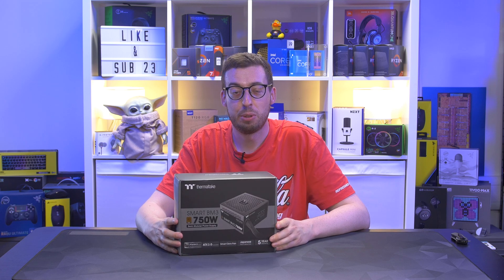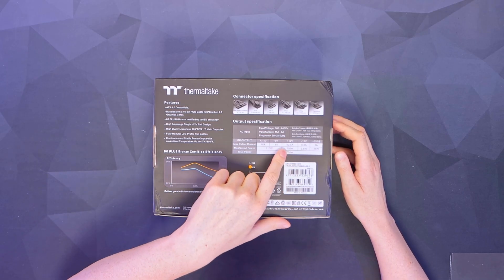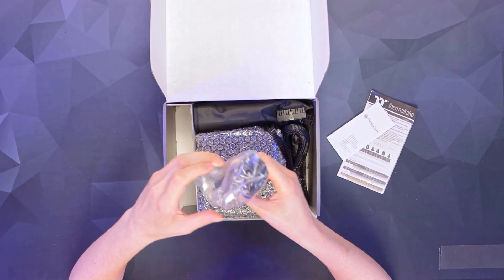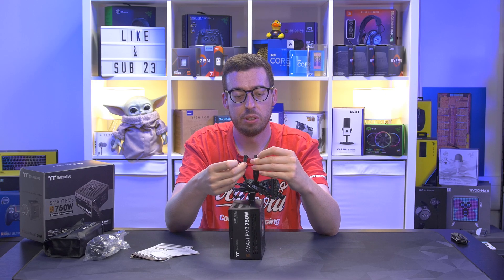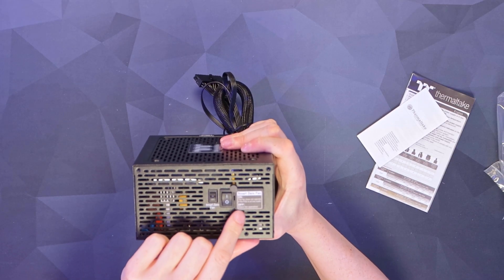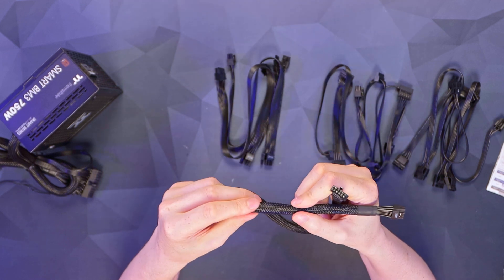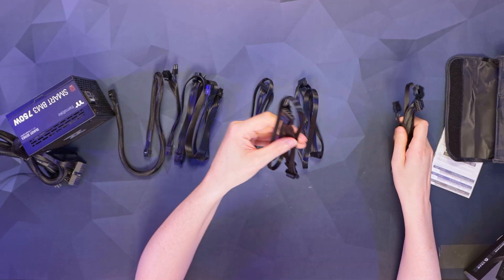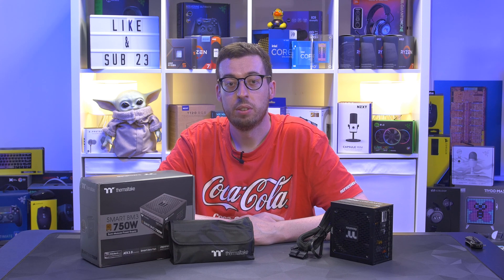$80 ATX 3.0 PSU! - Thermaltake Smart BM3 ATX 3.0 Power Supply - Unboxing & Overview! [4K]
Today we look at an AFFORDABLE ATX 3.0 Compliant PSU, the Thermaltake Smart BM3, which is also the first 80+ Bronze ATX 3.0 PSU to market!